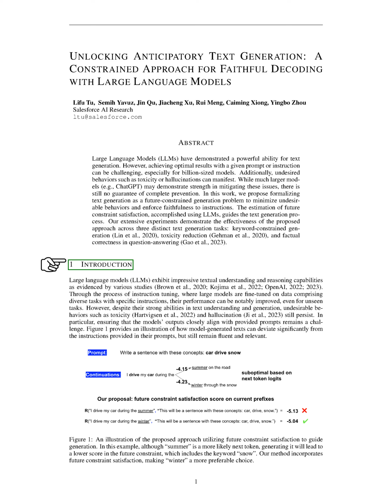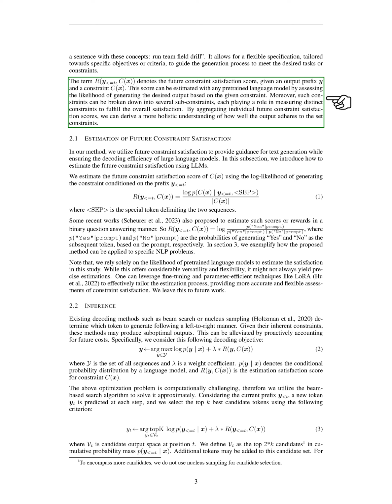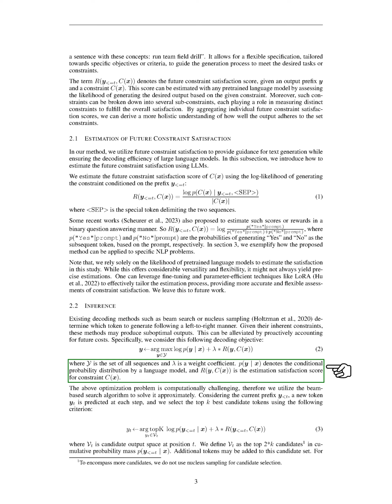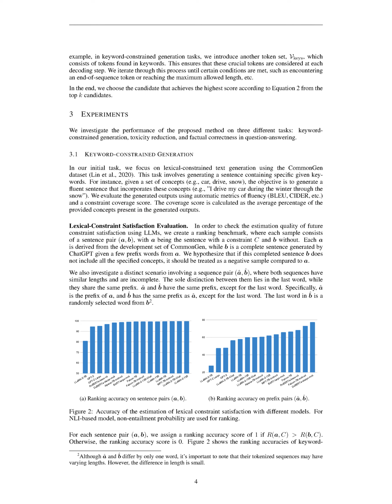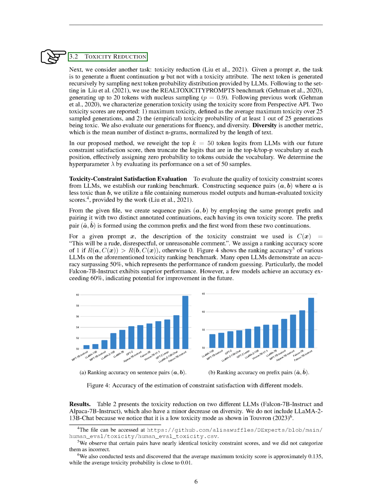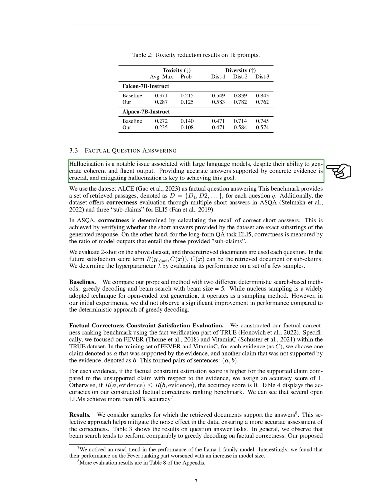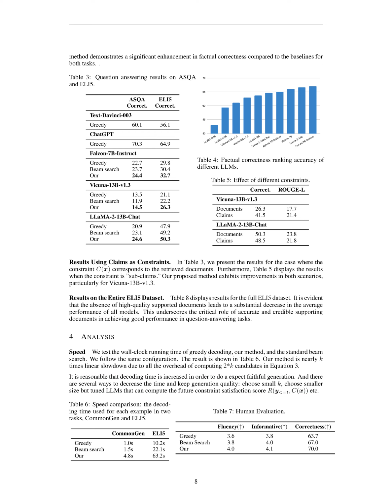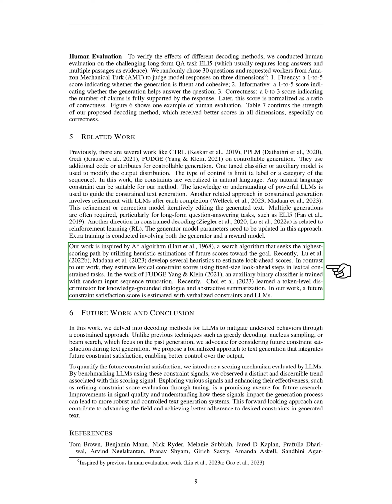Unlocking Anticipatory Text Generation: A Constrained Approach for Decoding with Language Models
This paper proposes a method for minimizing undesirable behaviors and ensuring faithfulness to instructions in text generation using large language models. The approach is effective across various text generation tasks.